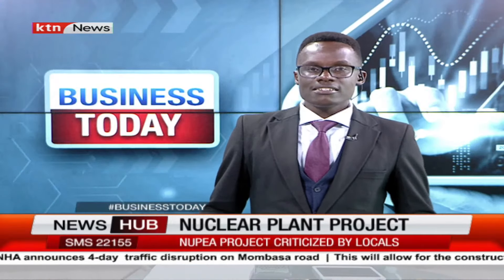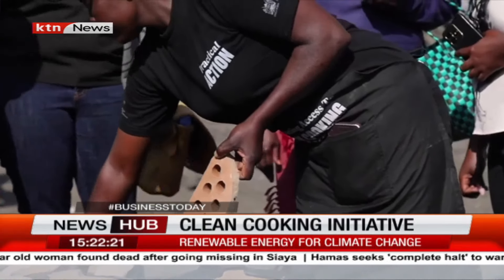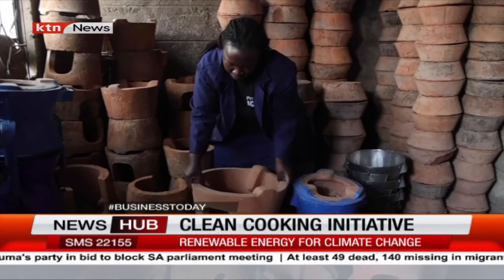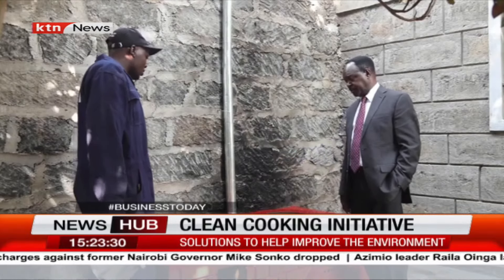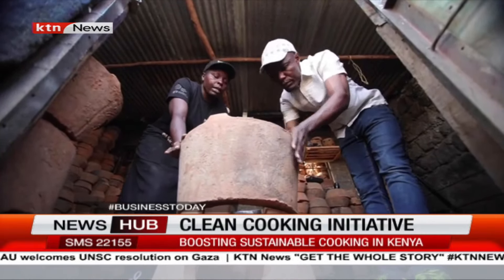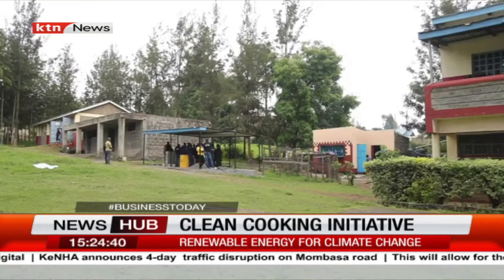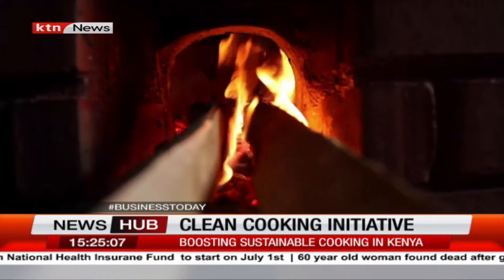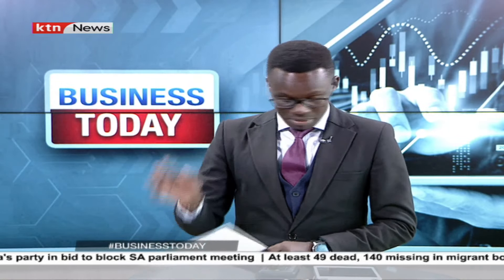Clean Cooking Initiative: Introducing stoves that use less charcoal and firewood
KTN NEWS  LIVE

Welcome to the 24/7 KTN Kenya News Channel on YouTube – your trusted source for the latest news and updates in Kenya and beyond. Stay informed with our comprehensive news coverage, breaking stories, in-depth analysis, and exclusive reports. Our live-streaming service brings you real-time updates on current affairs, politics, business, technology, health, entertainment, and much more.